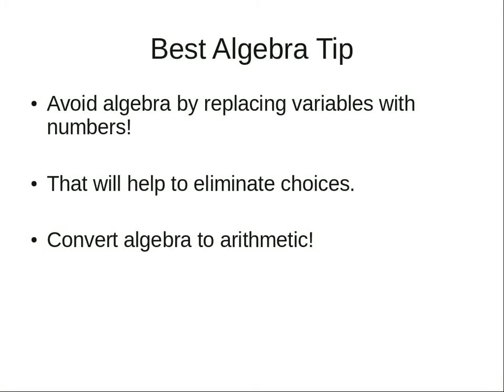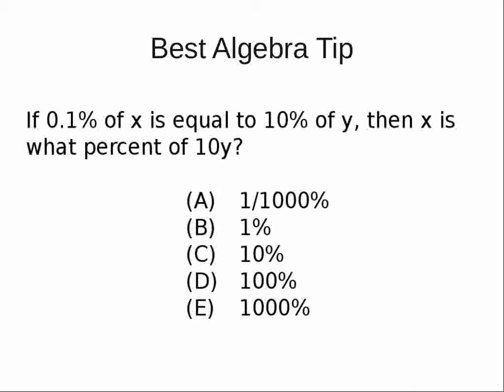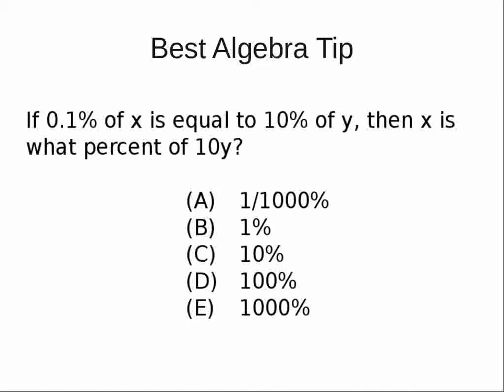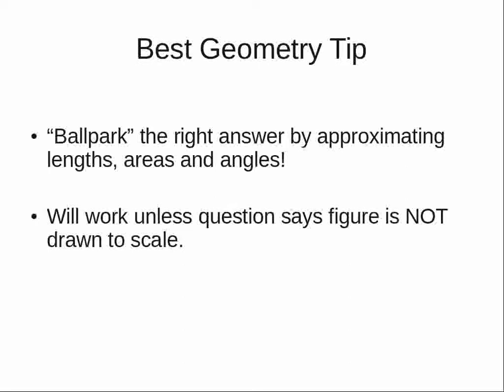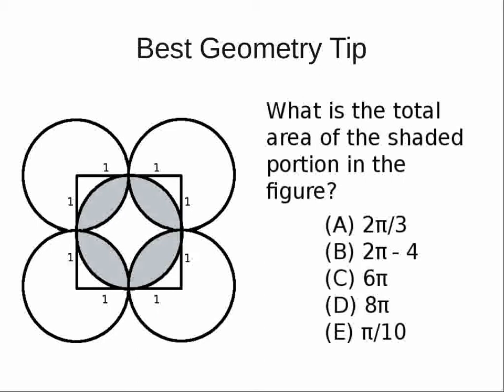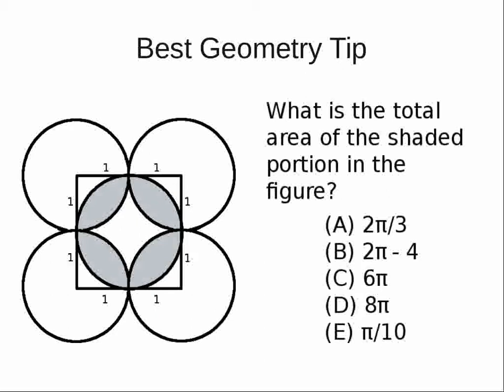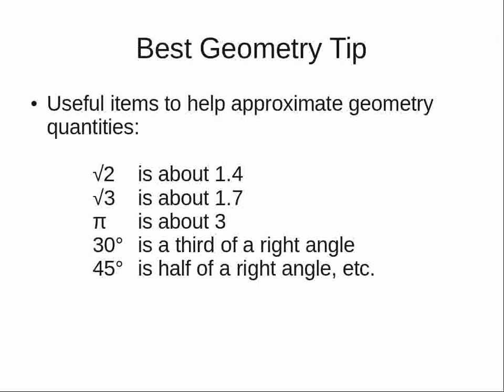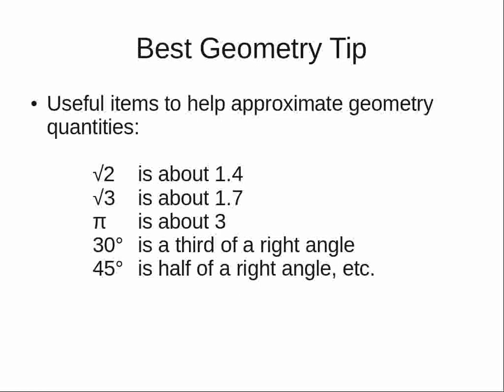Phil4 SAT Math Prep : General Intro & Techniques - Part 5/5